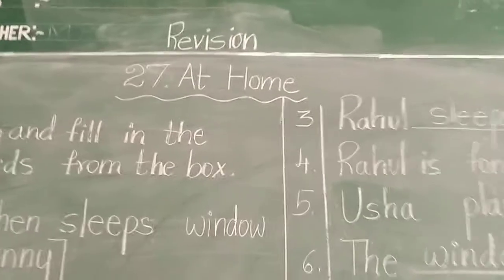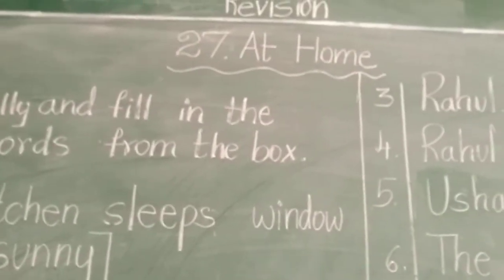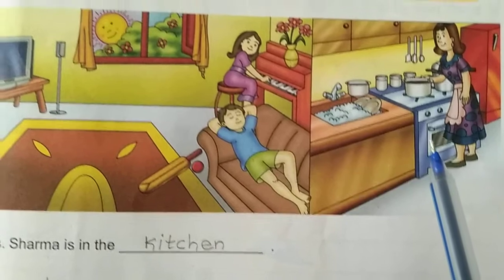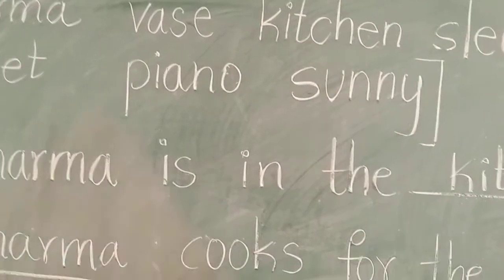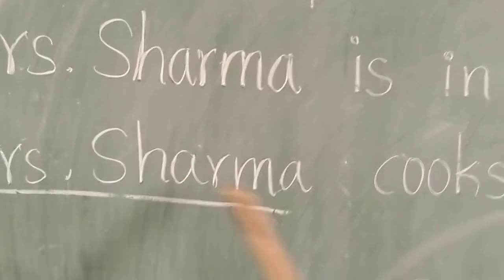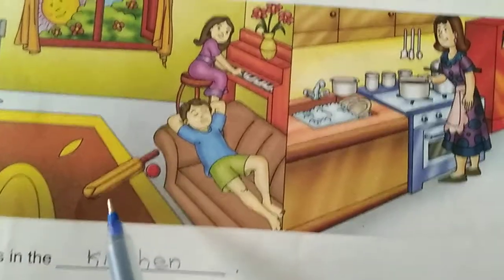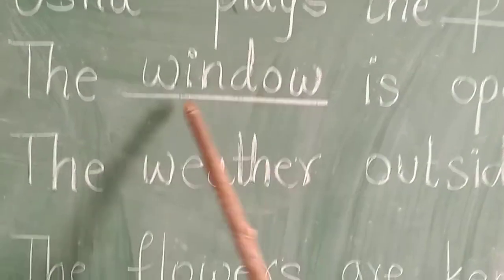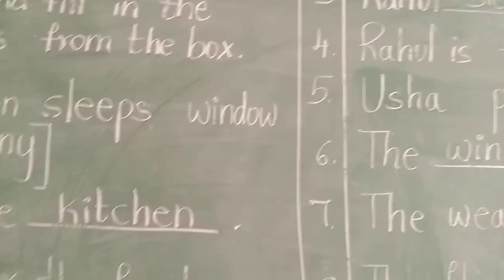CBSE Class-1 English Revision, Lesson-27.At Home.